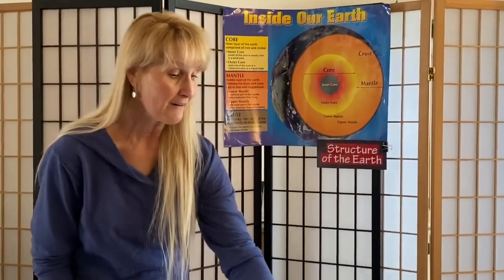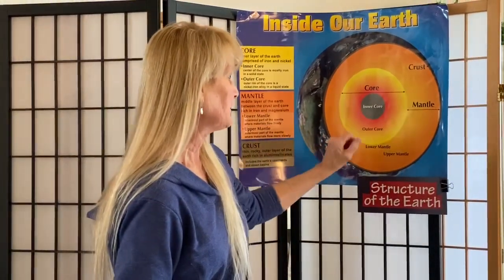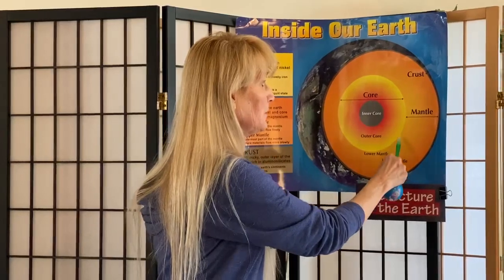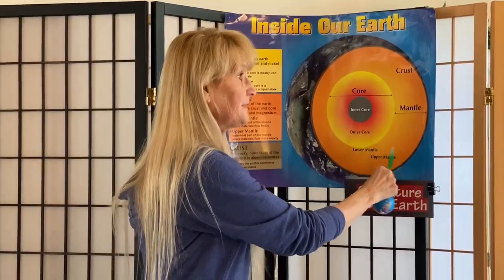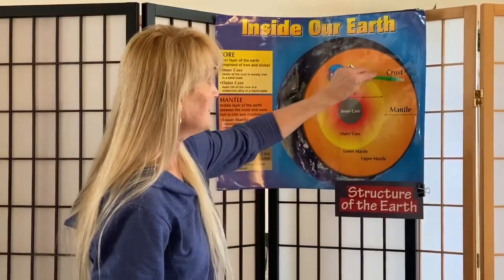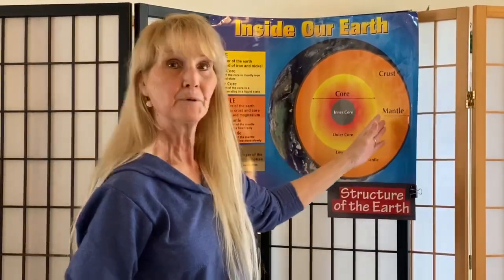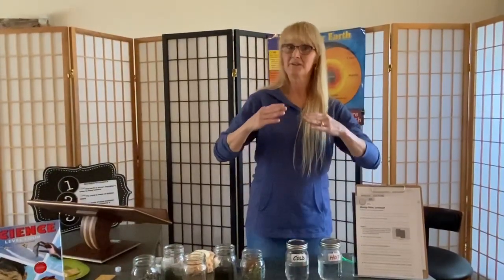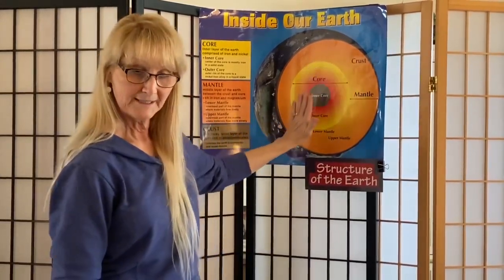Science Chapter 9 Part 1